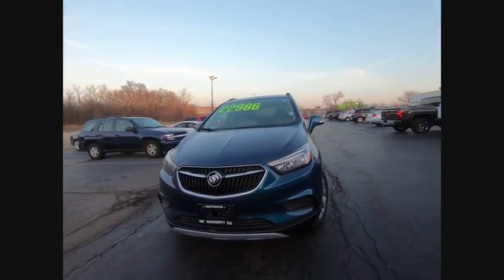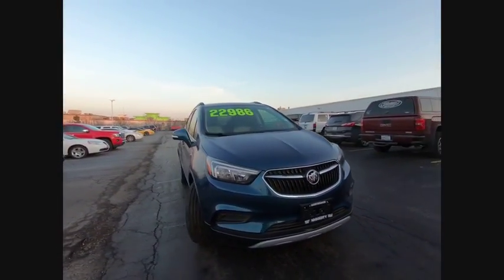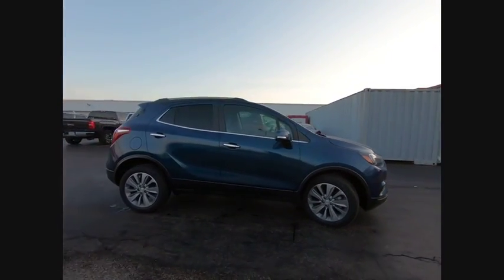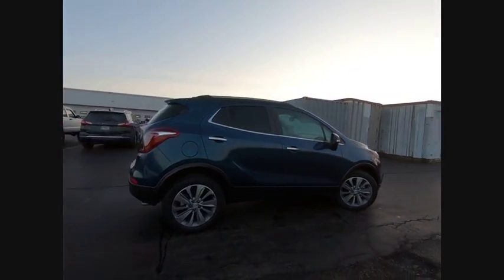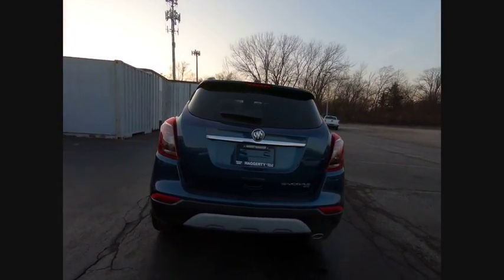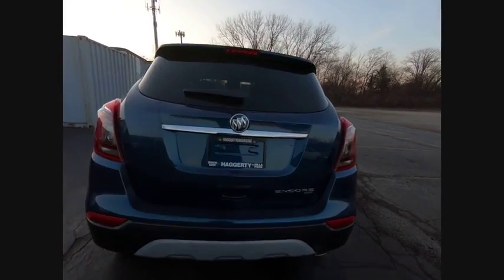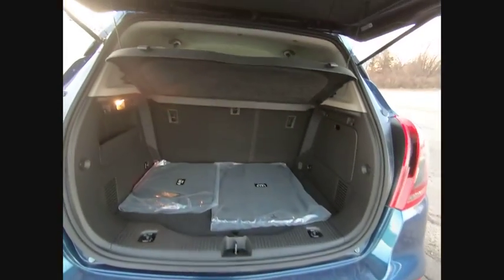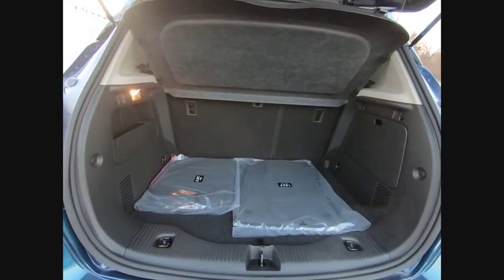2019 Buick Encore 54580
2019 Buick Encore Preferred